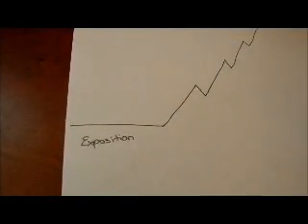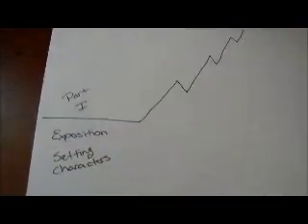FD WL Parts of a Story.wmv